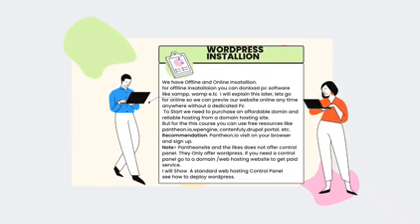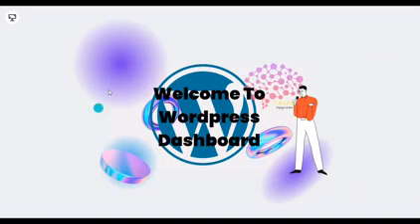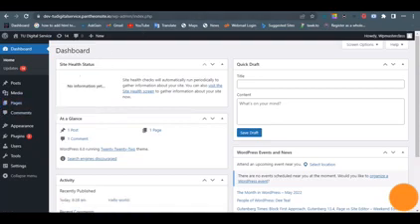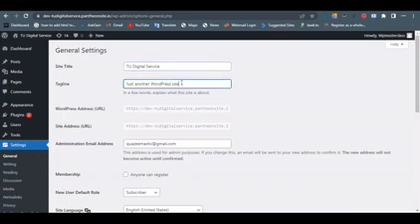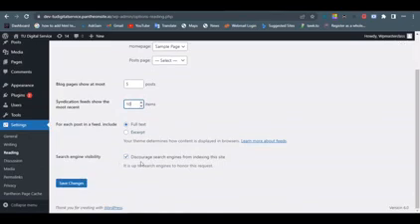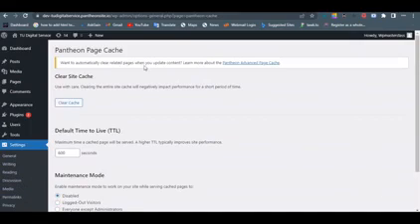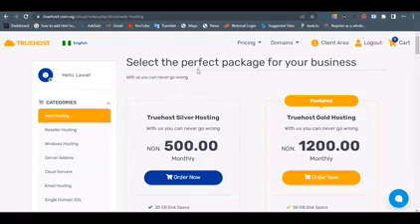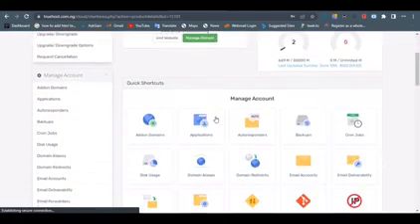How To Build A Professional Website No Coding| Wordpress For Beginners [PART 2]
How To Install WordPress [ Web Design Free Master Class Tutorial.]
How to create stunning like a website like a pro using WordPress without any coding skills.
In This tutorial You Will Learn WordPress Website Design And How To Make Profits Online Using Wordpress.
 ‎@WPBeginner Podcast   ‎@John Crestani   ‎@Webspoon PLUS   ‎@Side Hustles - Making Money Online   ‎@Fiverr Master   ‎@Best Wordpress Hosting   ‎@Adeleke Samuel   ‎@Wesley Virgin